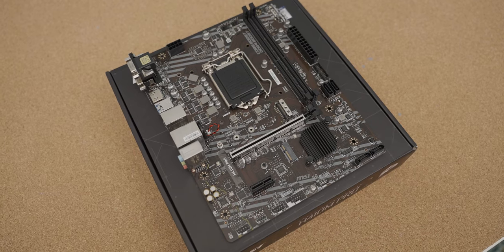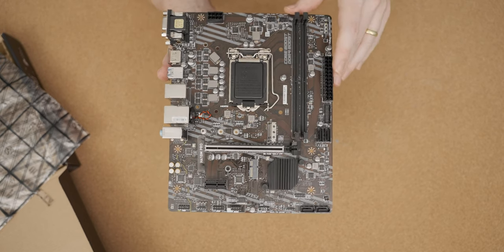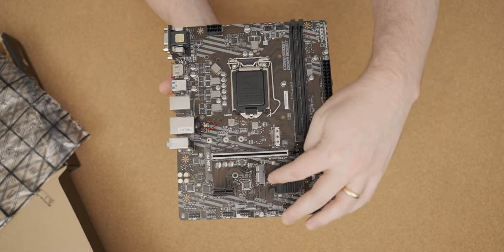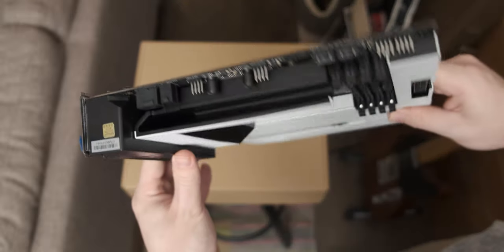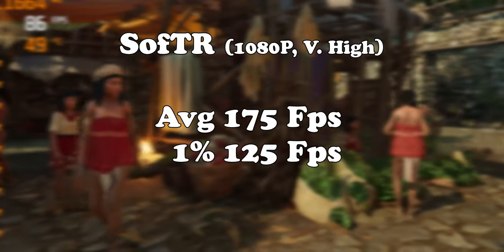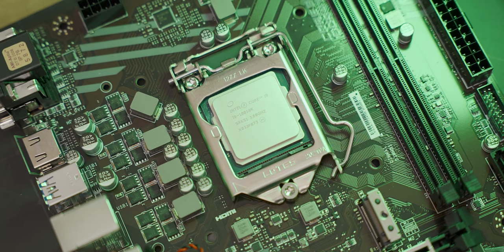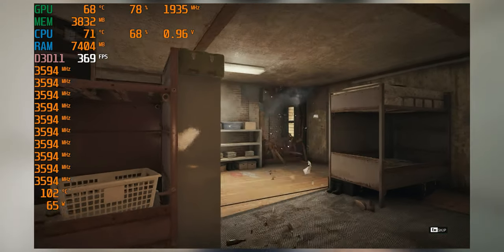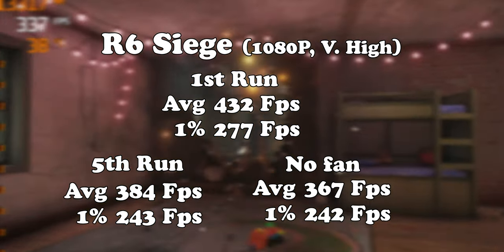10 Core Gaming CPU vs Loser Motherboard...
Lets see how a loser h410 motherboard handles a 10 core beast of a gaming CPU, the Intel i9 10850K...